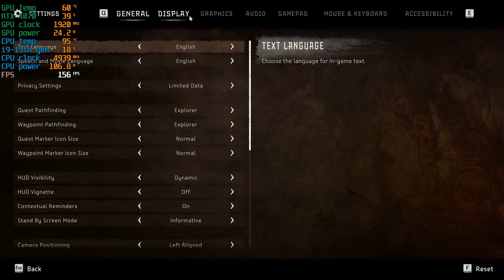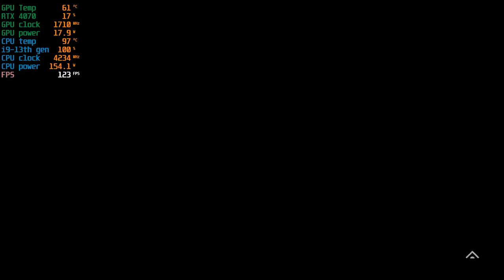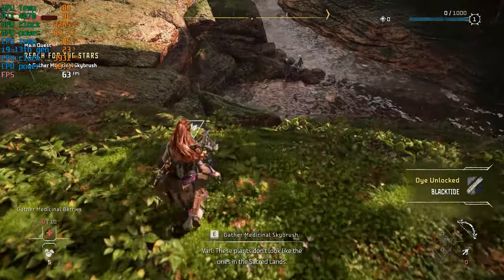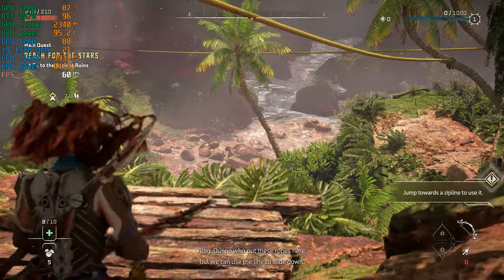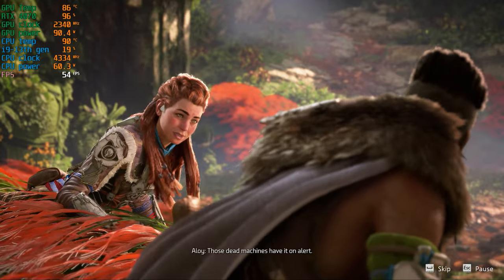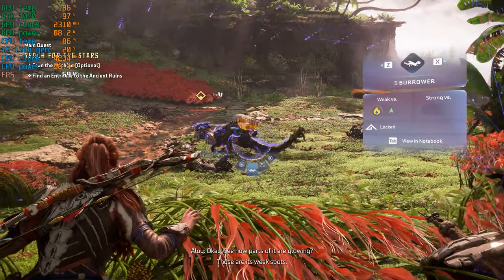Horizon Forbidden West RTX 4070 Intel I9 Gameplay- Benchmark Test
Join us as we dive into the breathtaking world of Horizon Forbidden West, powered by the cutting-edge RTX 4070 and Intel i9. Witness stunning visuals and unparalleled performance in our comprehensive benchmark test, showcasing the pinnacle of gaming technology in action. Discover the true capabilities of this powerhouse combination as we push the boundaries of gaming immersion to new heights.